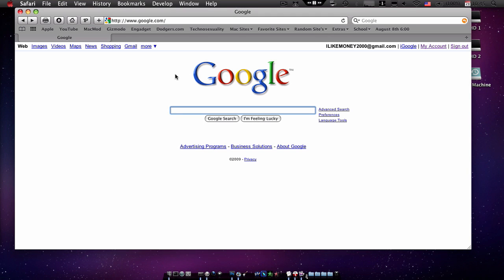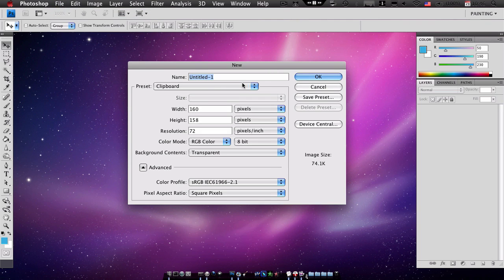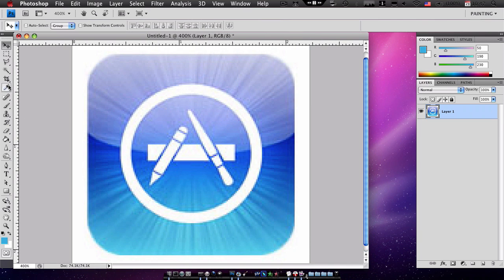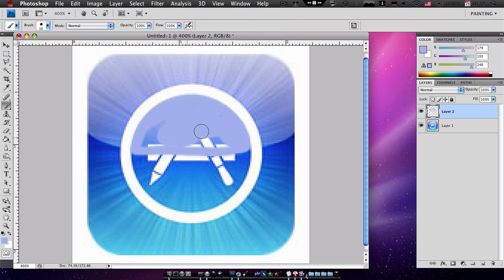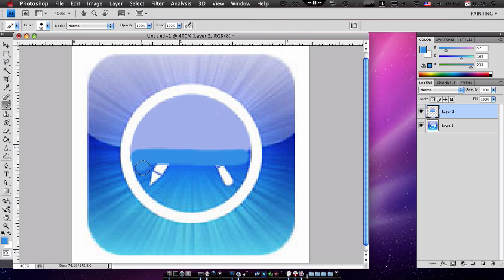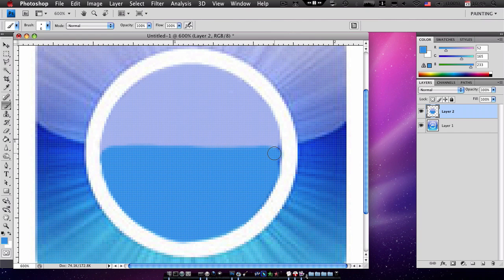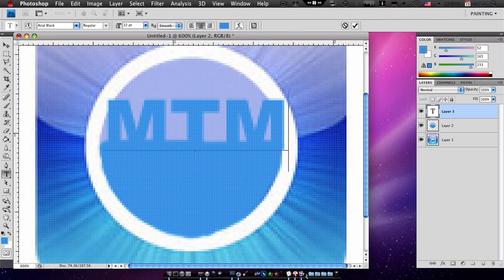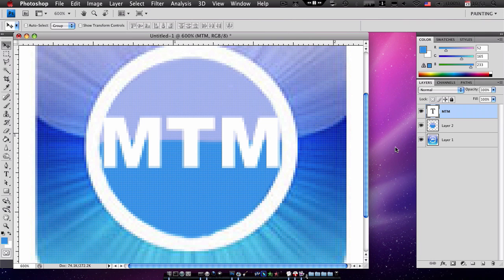How to: Create a custom iPhone style icon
I show you how to create an iPhone style icon in Photoshop the simple way using the app store icon.